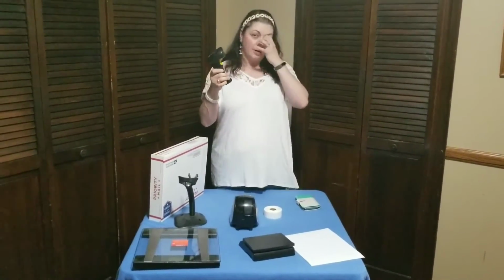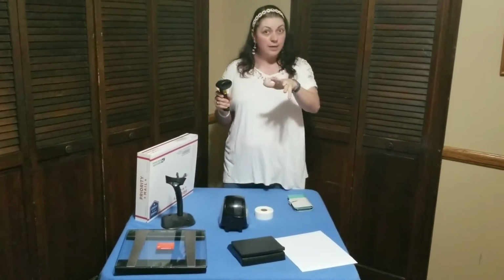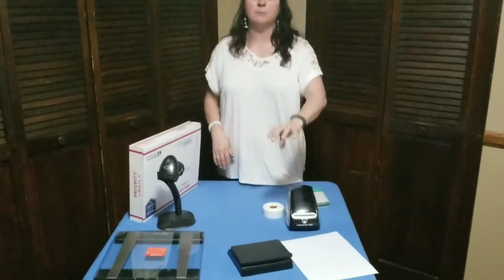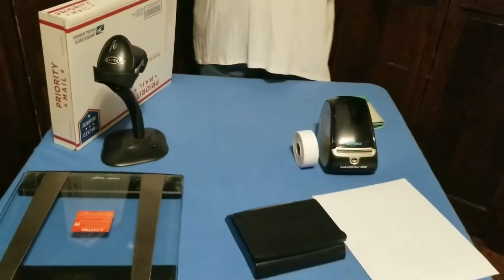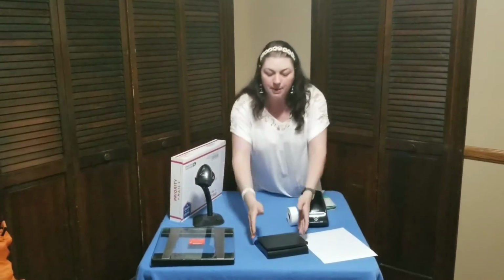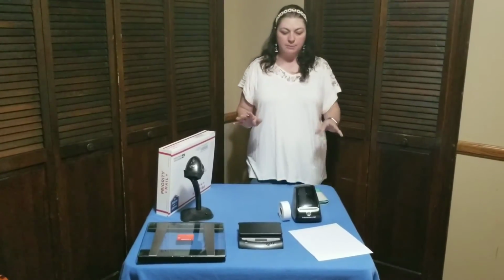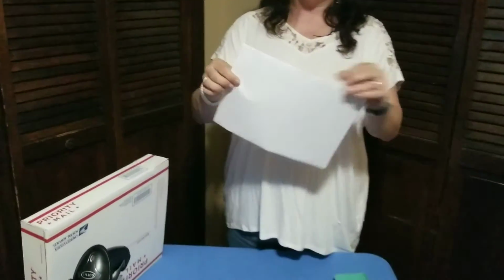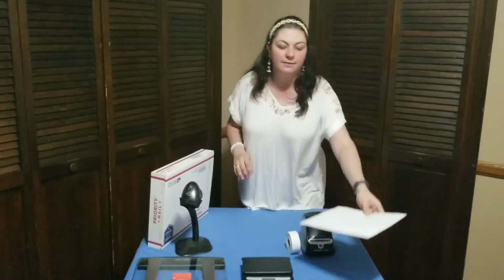Time Savers & Tools for Online Resellers - TIME IS MONEY!!!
I show you some of my most valuable tools to help me work efficiently when ever I am listing and shipping.
A how-to Video that Shows you the Ins and outs of Selling Online via Ebay, Poshmark or Amazon Platforms.
Purchase My Hooked on Pickin’ Reseller Program: